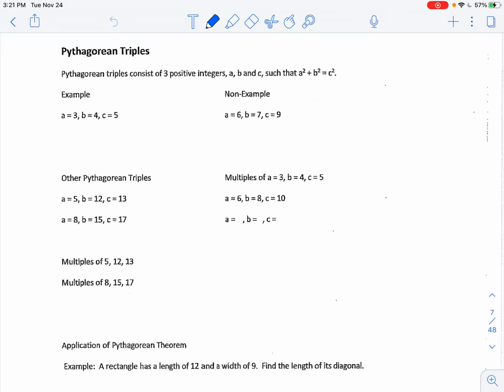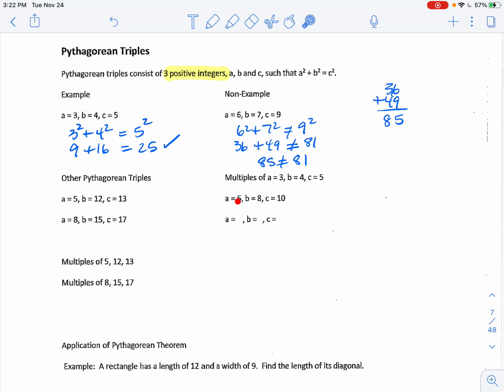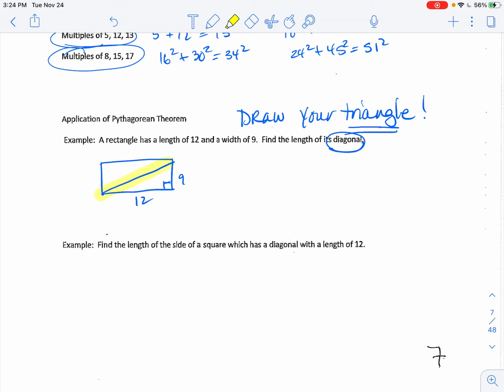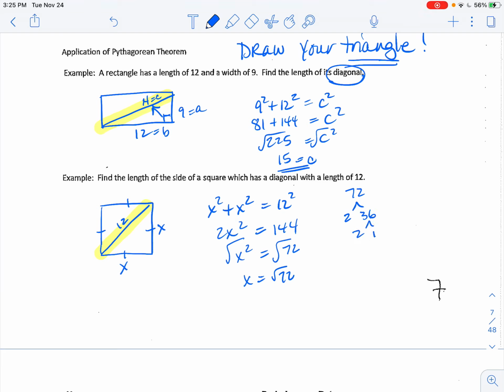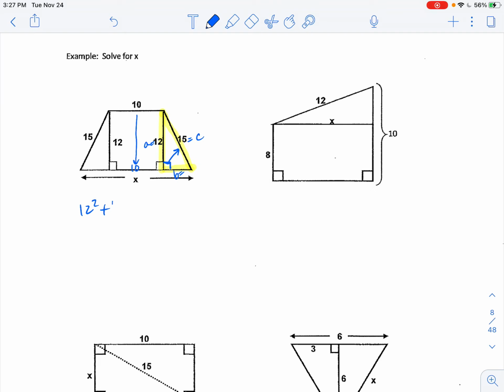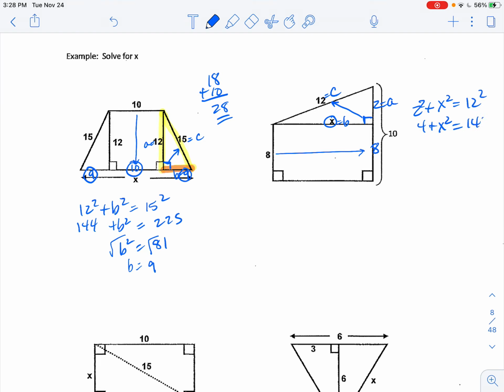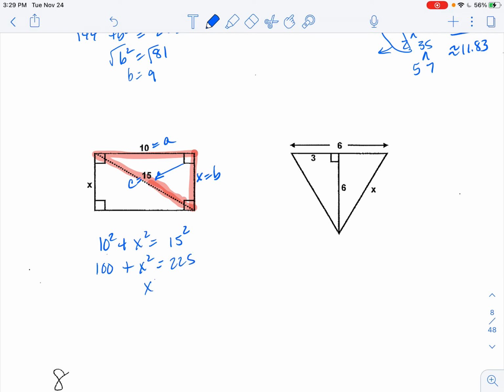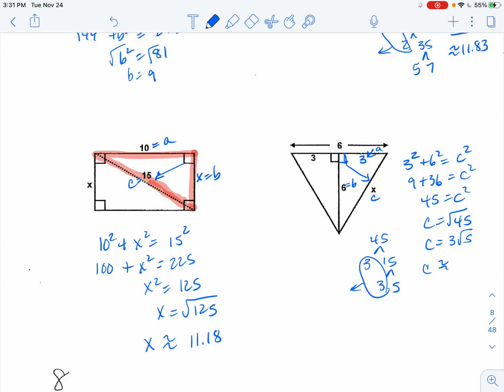G U5 2 Pythagorean Triples and Applications